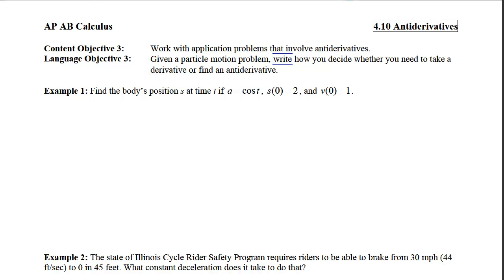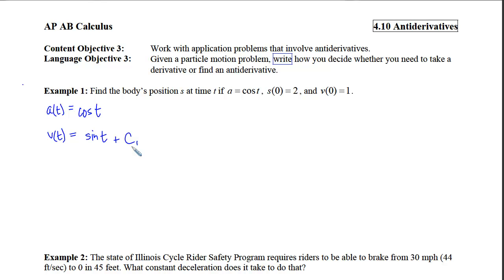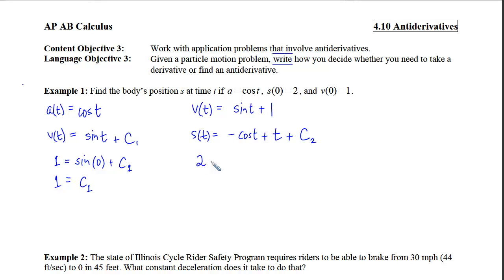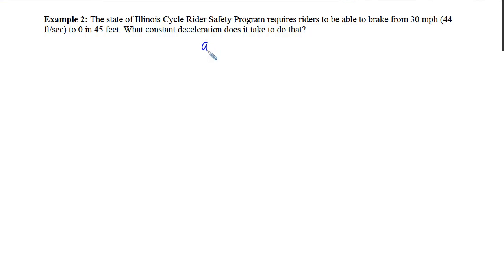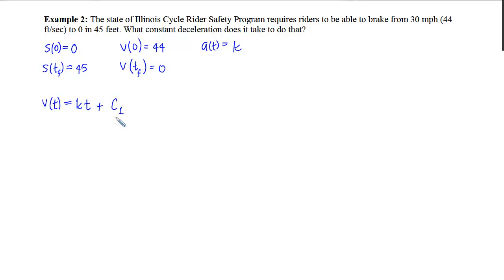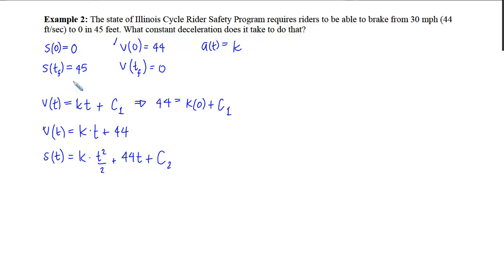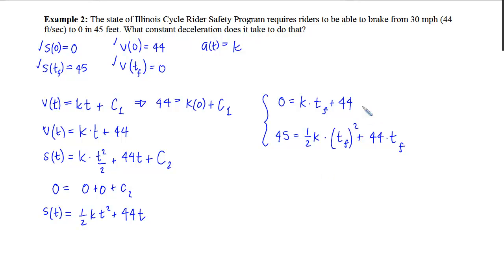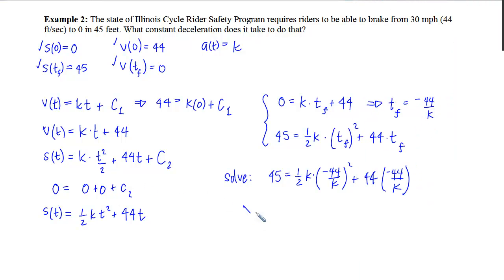4.10.03_Notes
4.10: Antiderivatives
Objective 3: Work with application problems that involve antiderivatives